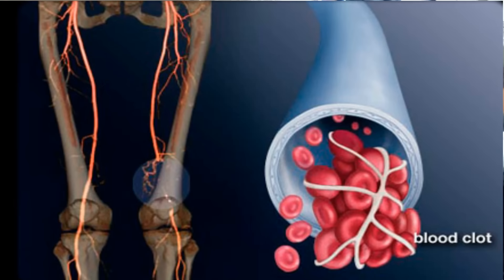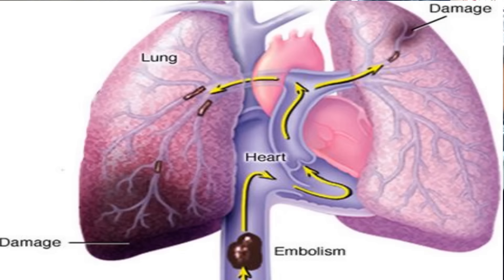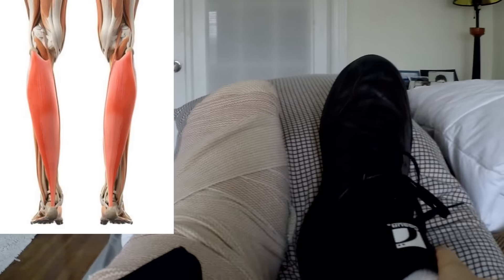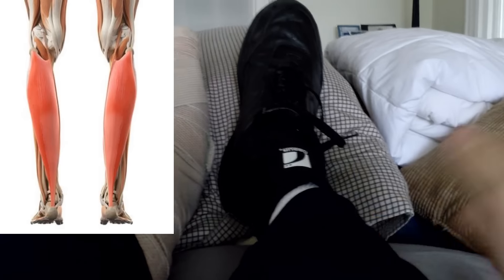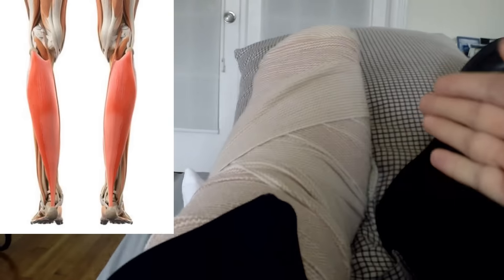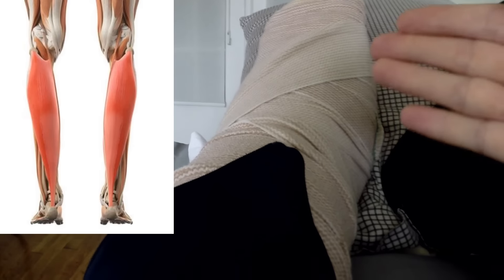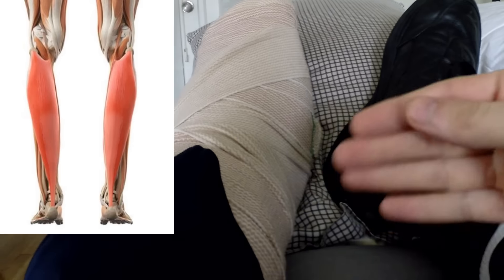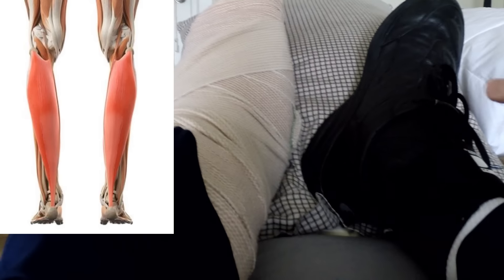How To Prevent Blood Clots / Deep Vein Thrombosis (DVT)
Thumbnail Image From © ugreen / Fotolia
Having had foot surgery 2 weeks ago, I have been told repeatedly by those treating me about what blood clots are.  One is at a greater risk of getting a blood clot after surgery and being inactive more.  Since I have had foot surgery, both of those risk factors apply to me.

There are several things you can do pertaining to the topic of how to prevent blood clots.  One thing my doctor recommended is to take Aspirin.  Of course, you should ask your doctor first before doing this.  Aspirin helps to thin your blood and therefore lowers your risk.  So in the morning after eating food, I take an Aspirin.

A second thing you can do to prevent blood clots, also known as a deep vein thrombosis, is to be more active in general.  Just because I am in bed does not mean I cannot exercise.  So in bed, I exercise with dumbbells, as well as bands.  I also move my legs around.  I bring my legs towards me, raise them away, flex my quads, and wiggle my toes.  All of these things help to prevent blood clots.

A final thing you want to do is ankle pumps.  This is bringing your foot towards you and back.  This is an especially effective exercise for preventing deep vein thrombosis, or DVT from forming in your legs.  When you do this exercise, you are using your Soleus muscle in order to improve blood circulation.  This will obviously be beneficial to you regarding blood clot prevention.